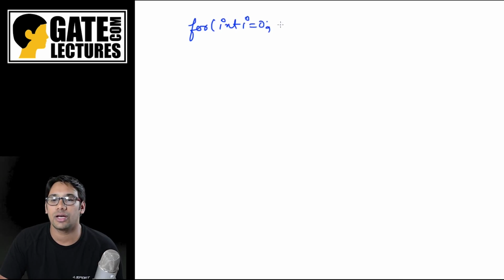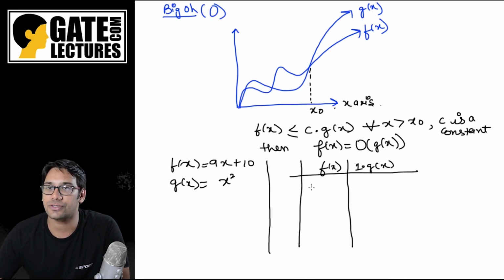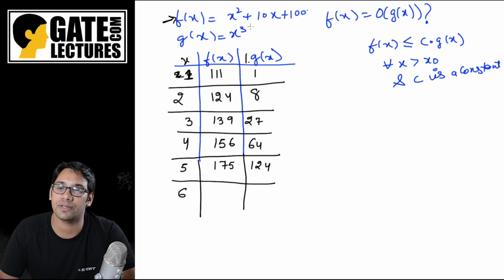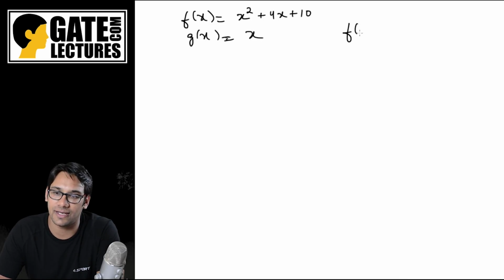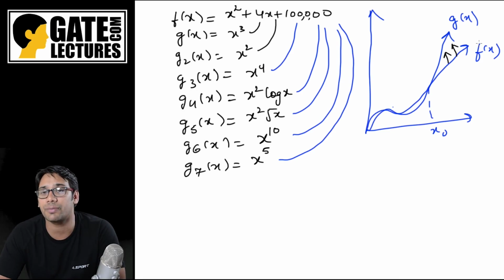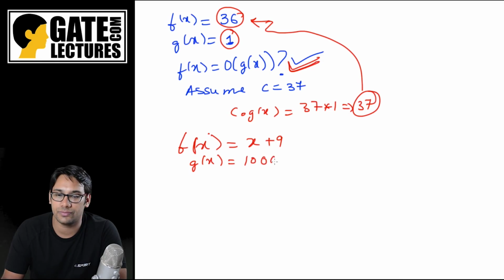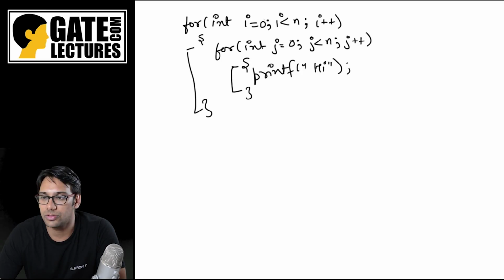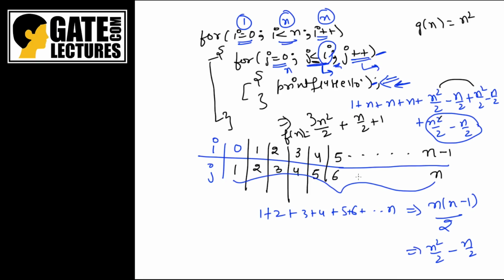02 Time Complexity - Algorithms Design & Analysis